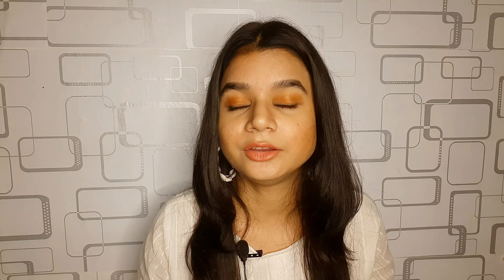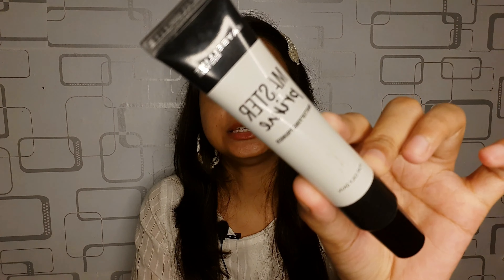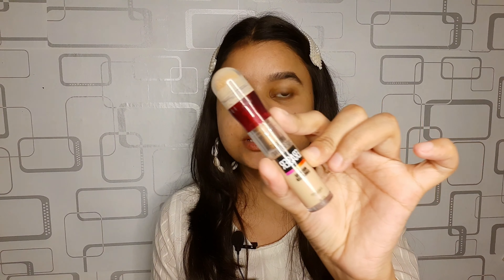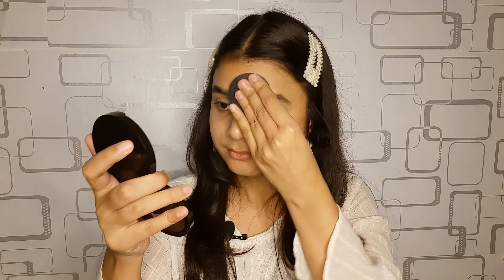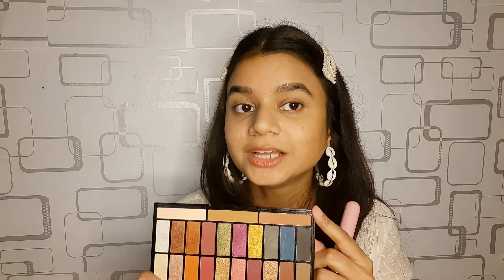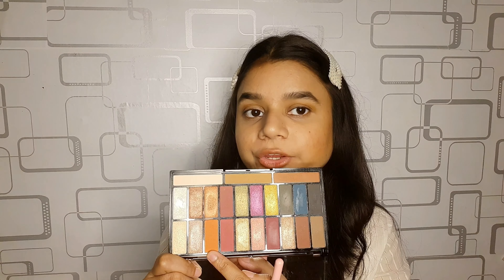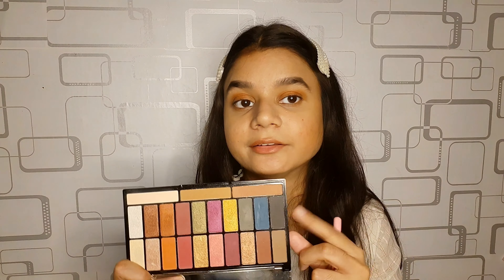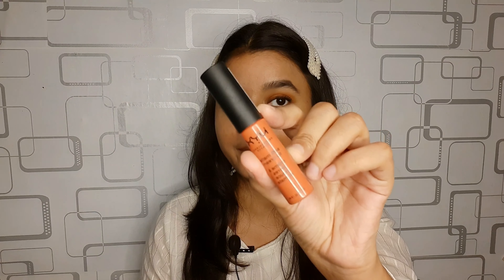PEACHY GLOWY SUMMER MAKEUP | No Foundation No Liner Makeup Challenge | 6 Products Makeup Challenge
Hello,
Today's video is PEACHY GLOWY SUMMER MAKEUP | No Foundation No Liner Makeup Challenge | 6 Products Makeup Challenge

Title: PEACHY GLOWY SUMMER MAKEUP | No Foundation No Liner Makeup Challenge | 6 Products Makeup Challenge

SSReviews❤